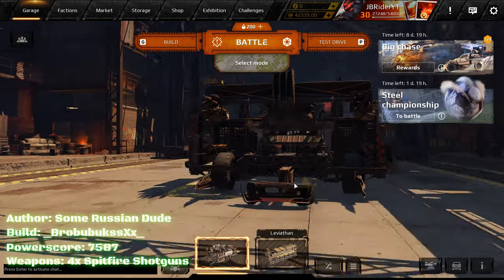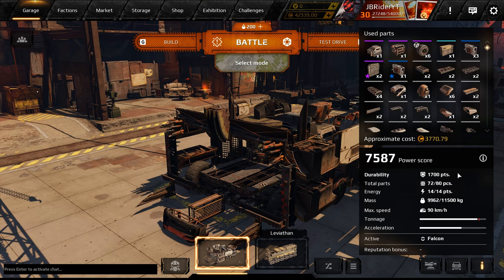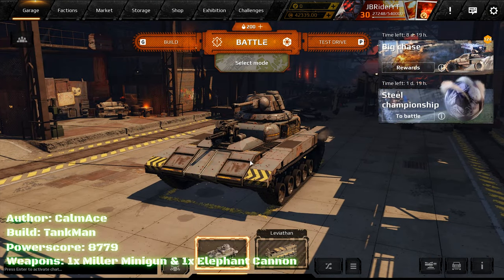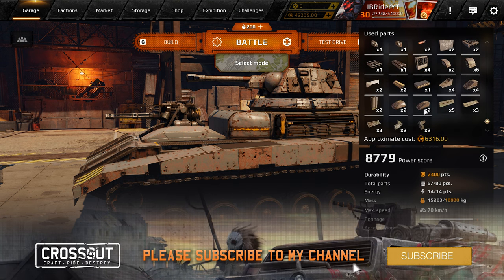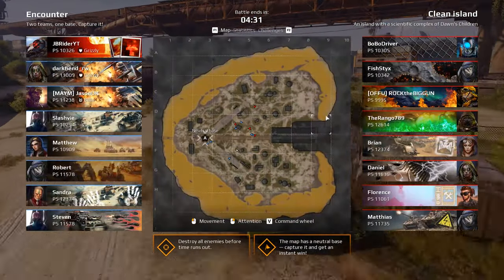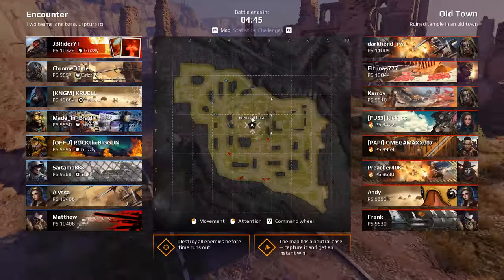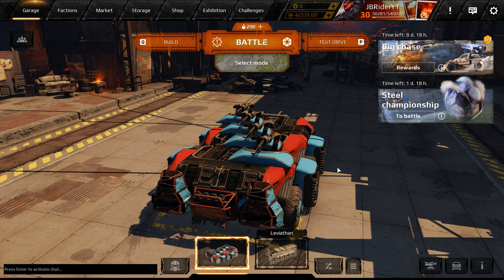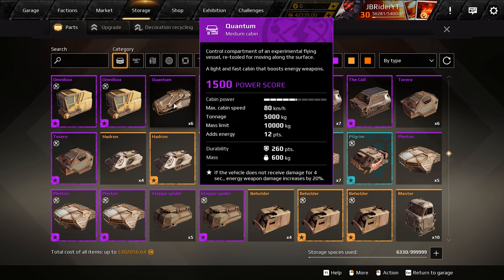Mosquito Machine gunner, GIGATank, Fighting Cactus Melee & More - Crossout Best Creations